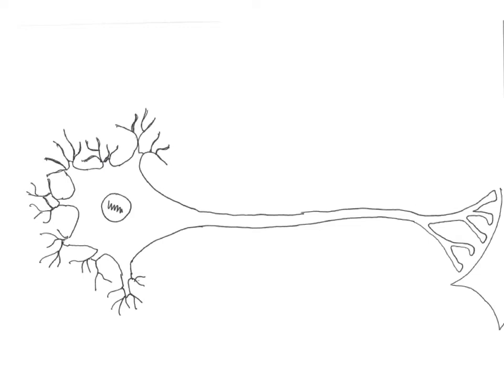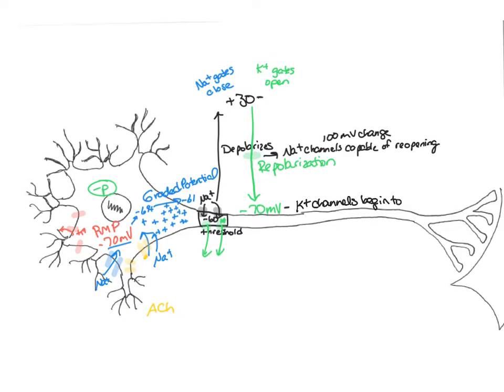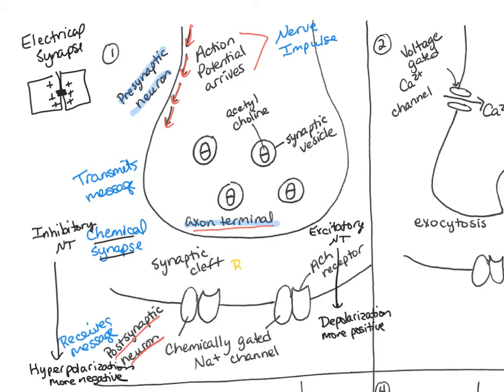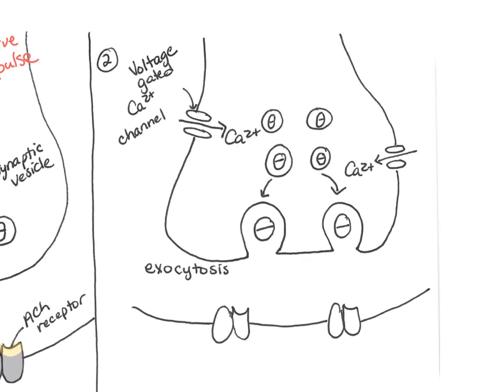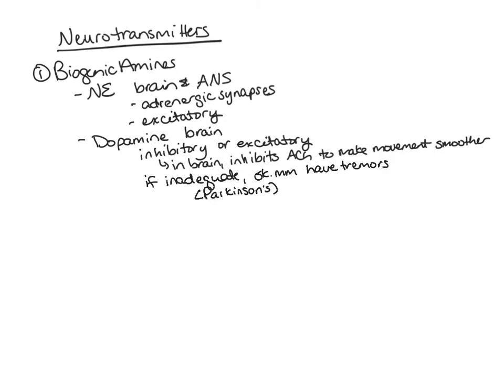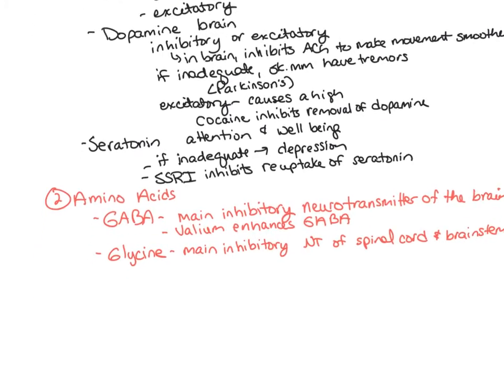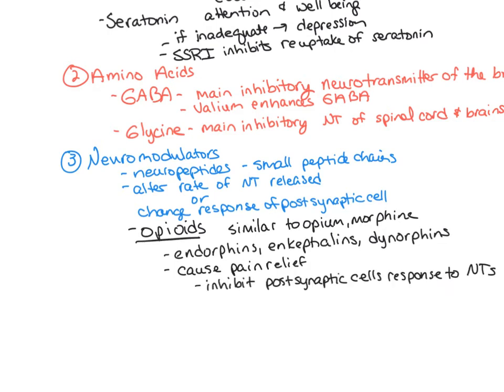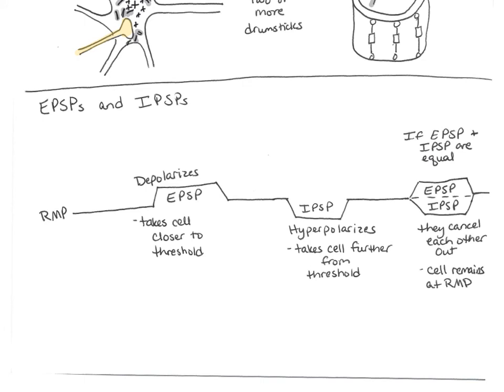Advanced A&P Video 3 Nervous System Organization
Synapse, NT, and EPSPs